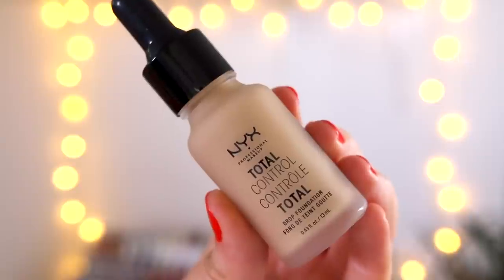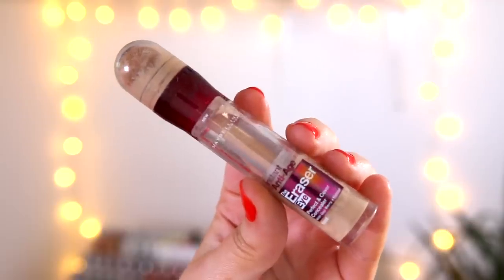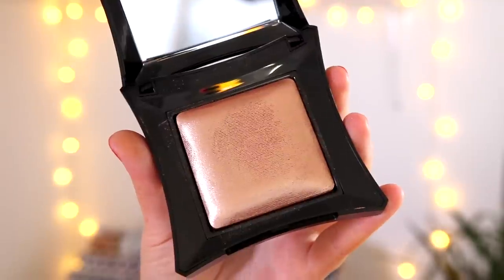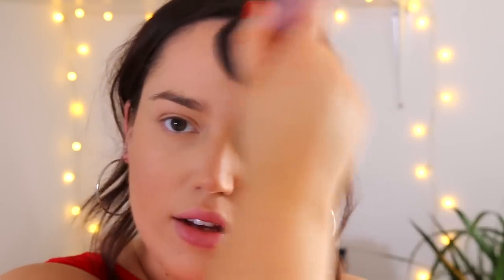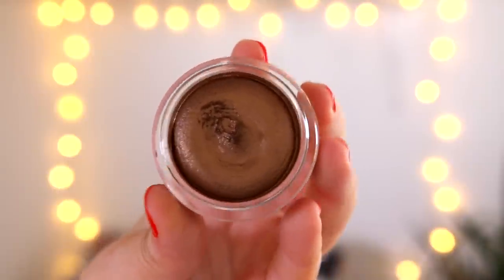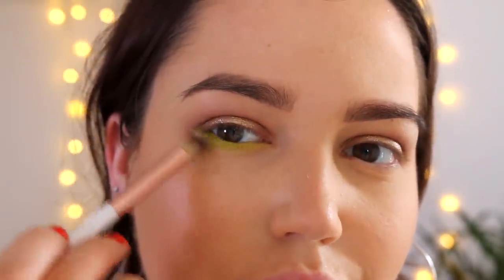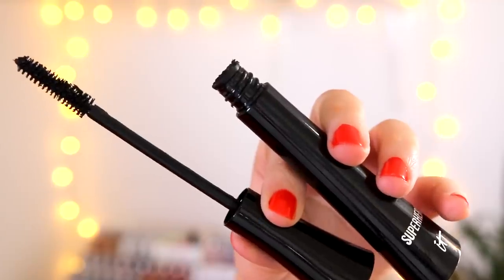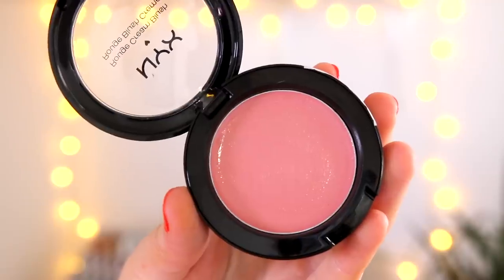Full Face of First Impressions! 🙌🏼 Urban Decay, NYX, Benefit + More!